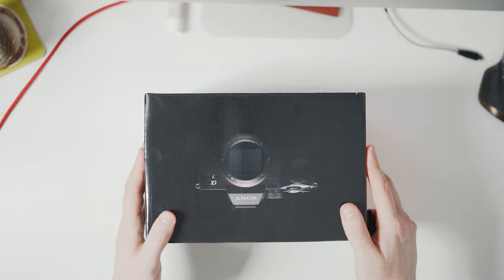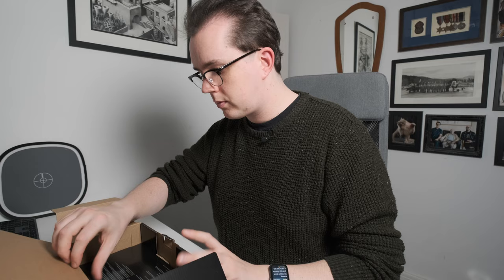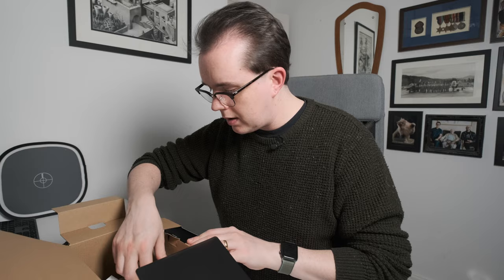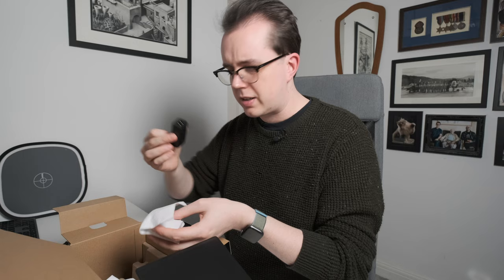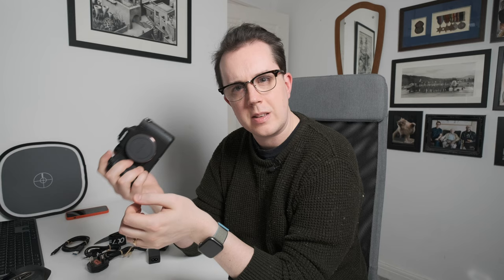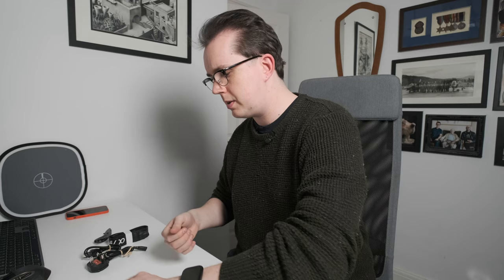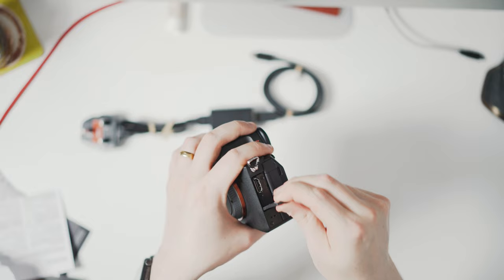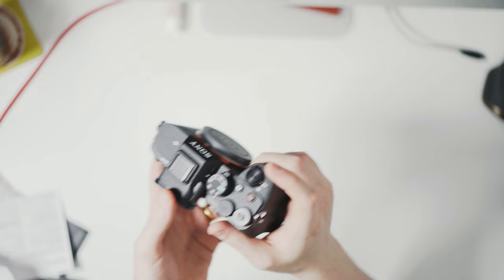SONY A7IV UNBOXING - First Thoughts & Impressions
It's a new camera day! I purchased the all new Sony alpha a7iv camera as part of my Sony wedding photography setup. Today I do a first impressions of the new dials and feel, and in a second video, unbox the all new Samyang 24-70 f2.8 FE to accompany this great new camera.